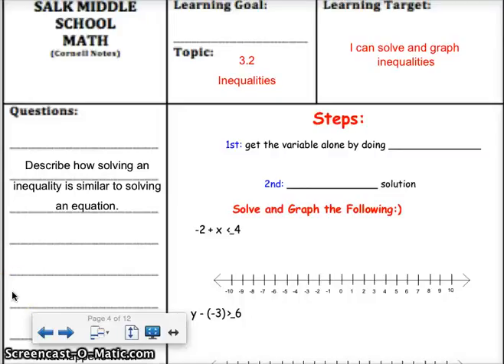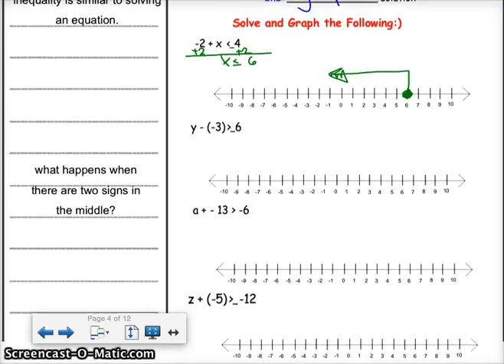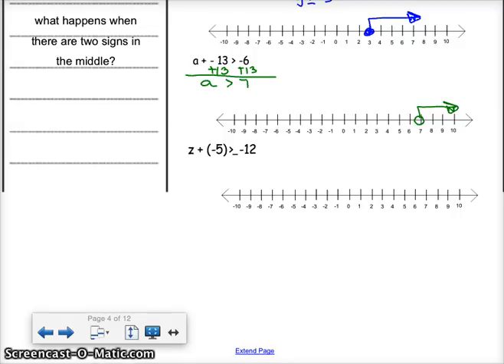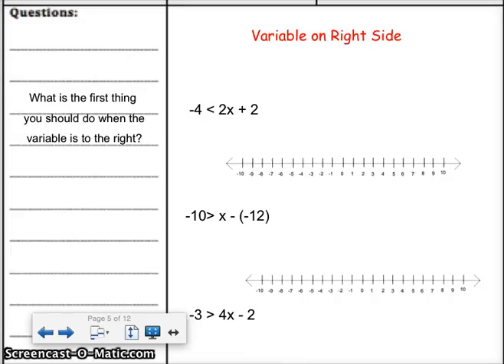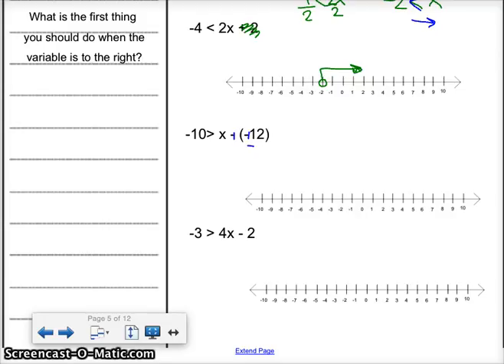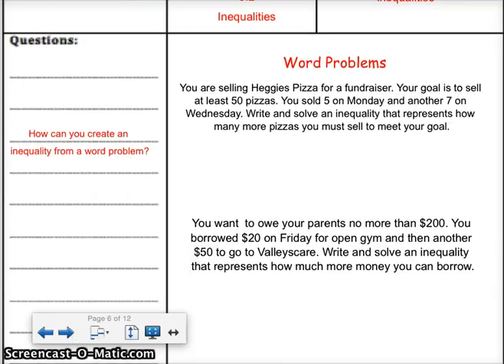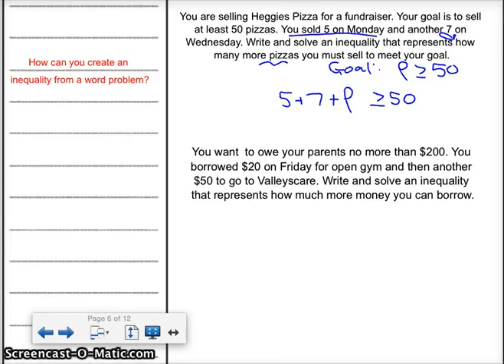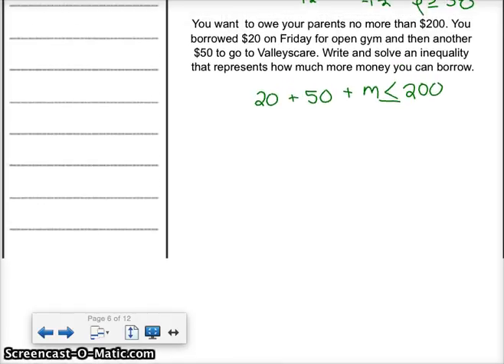3 2 one step inequalities